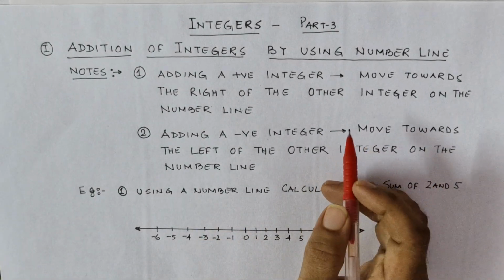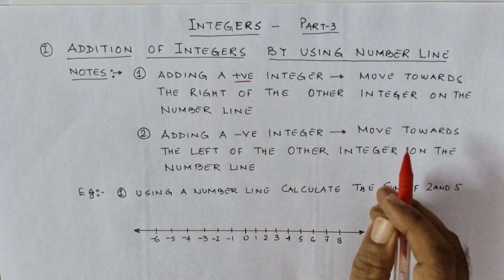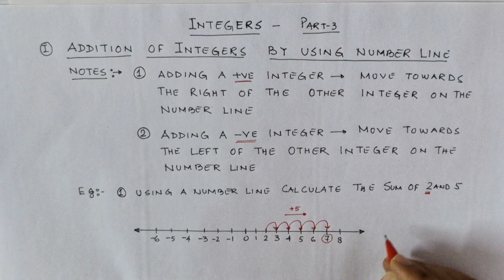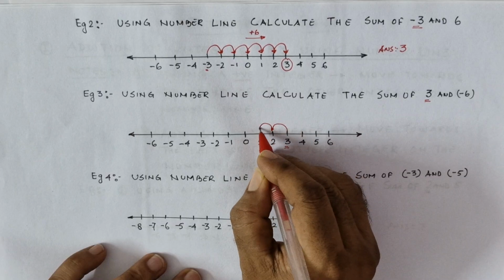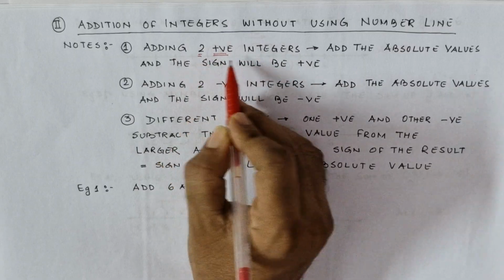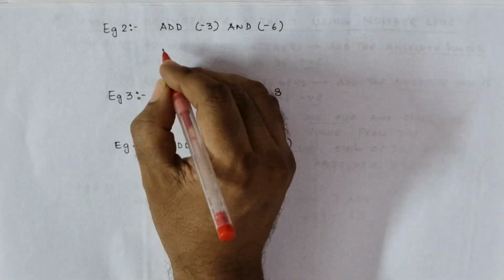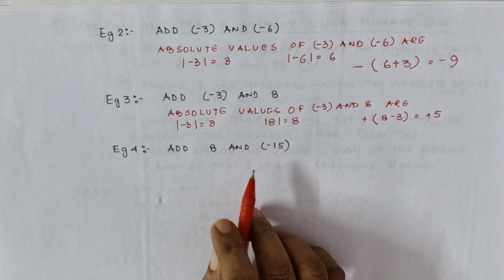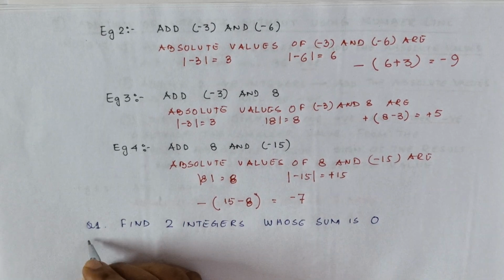How to Add Integers — Number Line Method & Fast Rules | Class 6 | CH-4 Part-3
📘 Addition of Integers — Number Line Method & Without Number Line | Class 6 | CH-4 PART-3
Welcome to FunMathology — Part 3 of our Integers series for CBSE Class 6. In this video you will learn:
• How to add integers using a number line (visual method).
• Fast rules to add integers without a number line (same sign / different sign).

1️⃣ Addition of Integers Using Number Line Method
The number line is a simple and visual way to understand addition of integers.
• Step 1: Draw a horizontal line with numbers marked at equal distances (both positive and negative).
• Step 2: Locate the first integer on the number line.
• Step 3: If the second integer is positive, move to the right (because positive means increase).
• Step 4: If the second integer is negative, move to the left (because negative means decrease).
• Step 5: The point where you land after moving gives the sum of the two integers.
✅ Example 1:
Start at +3, move 2 steps to the right → Result: +5
✅ Example 2:
Start at +4, move 6 steps to the left → Result: -2
✅ Example 3:
Start at -5, move 3 steps to the right → Result: -2
2️⃣ Addition of Integers Without Using Number Line
When you understand the rules of integer addition, you don’t always need a number line.
👉 Rules to Remember:
1. If both integers have the same sign, add their absolute values and keep the same sign.
o Example: (+6) + (+4) = +10
o Example: (−3) + (−7) = −10
2. If the integers have different signs, subtract the smaller absolute value from the larger one and give the result the sign of the larger number.
o Example: (+7) + (−4) = +3
o Example: (−8) + (+5) = −3
3. Adding Zero:
Zero is the additive identity — it doesn’t change the value.
o Example: (+9) + 0 = +9
o Example: (−6) + 0 = −6
✨ In short:
• Use the number line when you’re first learning — it helps visualize direction and magnitude.
• Once you’re confident, apply the rules mentally for faster calculation.

⏱ Timestamps
00:00 Intro & Objectives
01:10 Addition using Number Line — steps & examples
08:50 Addition without Number Line — rules & examples
15:50 Questions for Students

All content in this video is the intellectual property of FunMathology. This video is for educational and informational purposes only and is not intended to infringe on any copyrights.